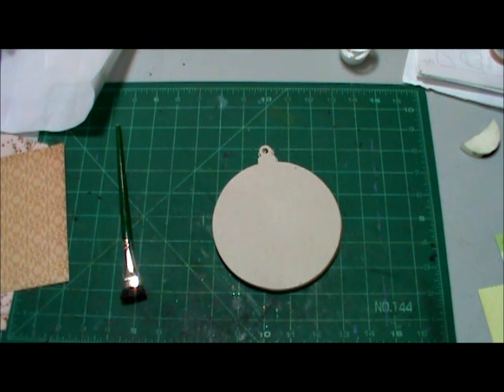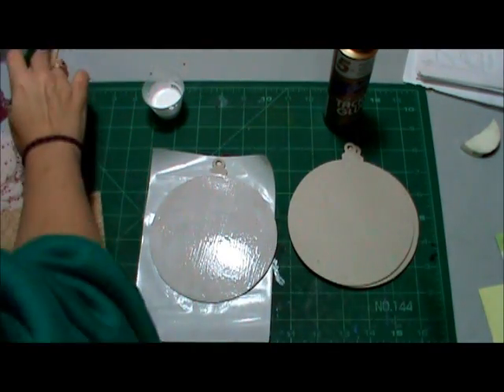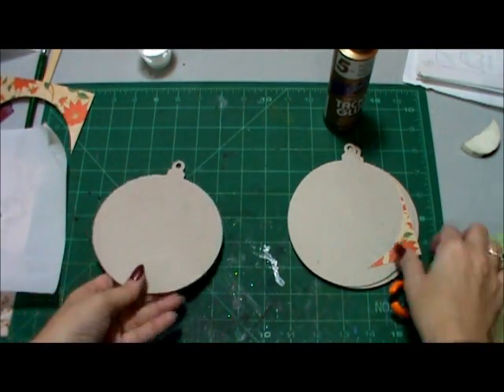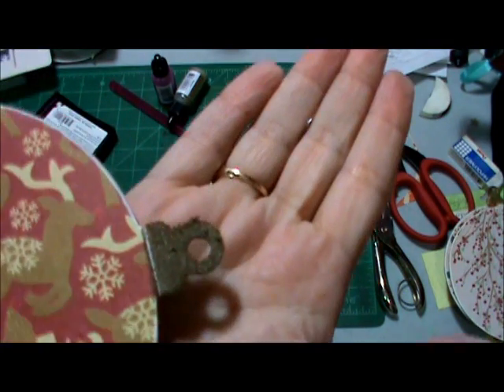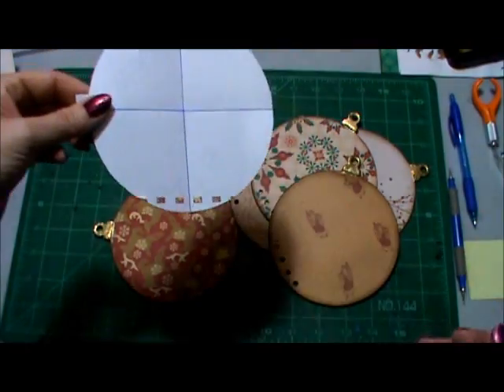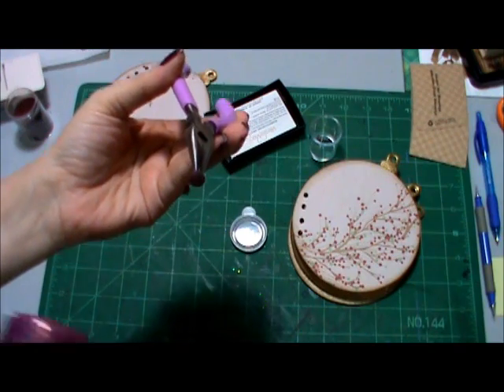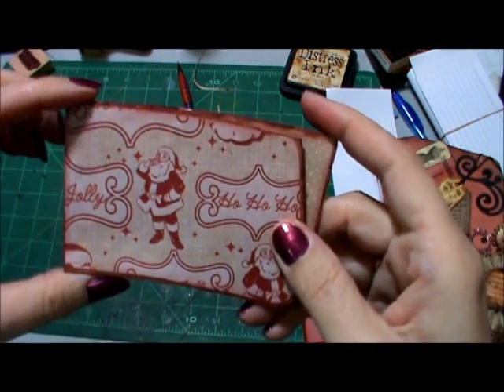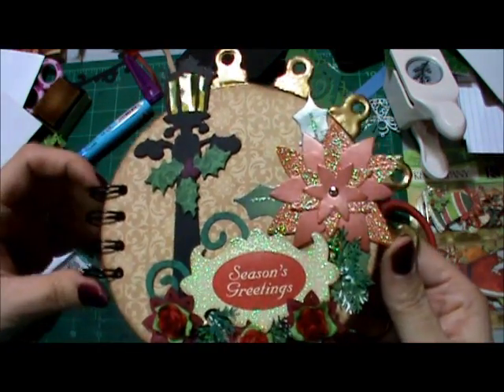How I made my Christmas Ornament mini album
Here is a choppy video on how I made the Christmas Ornament mini album for my Give Away for my appreciation to a lucky Follower

I have already mailed the album to Becky-4th House on the Right, who won it.
I also have a video of the completed mini :)